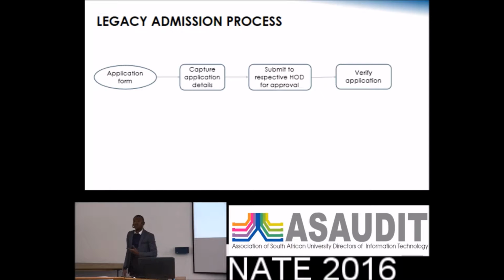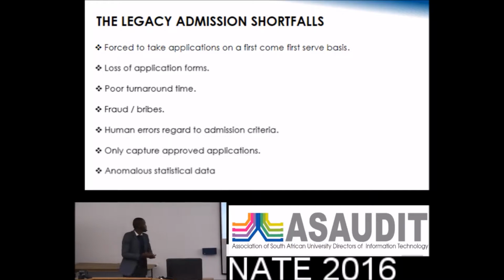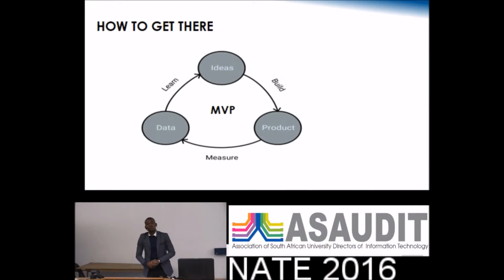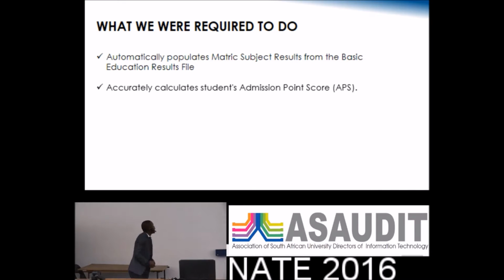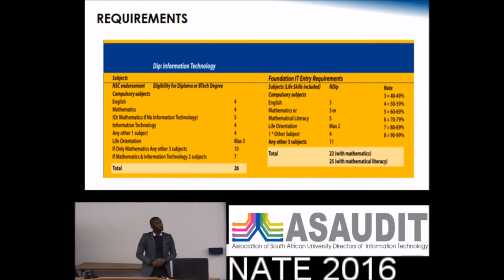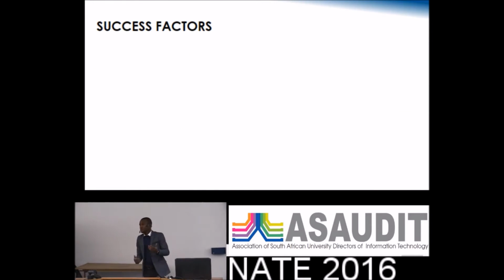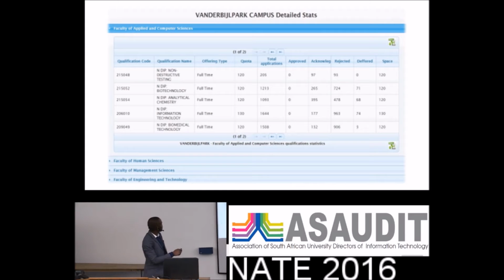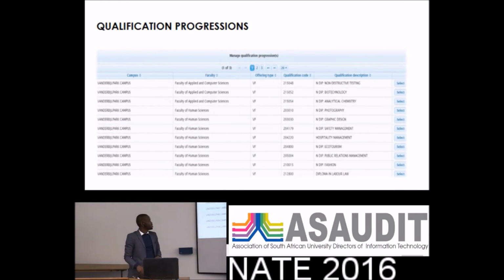Room 2, Day 2: #1 Selection and Admission System (SAS) - Winston Mphahlele (VUT)